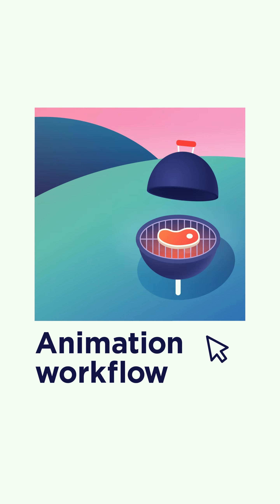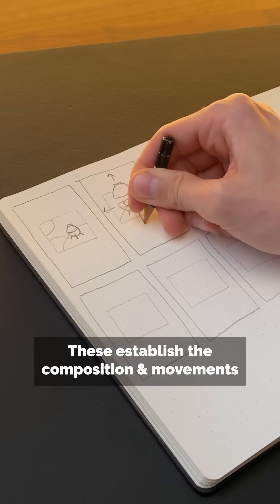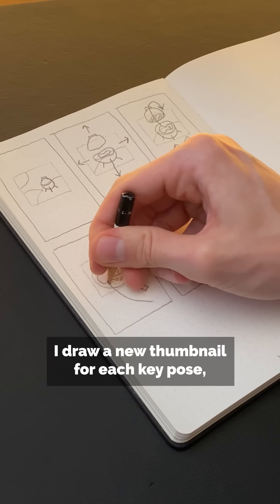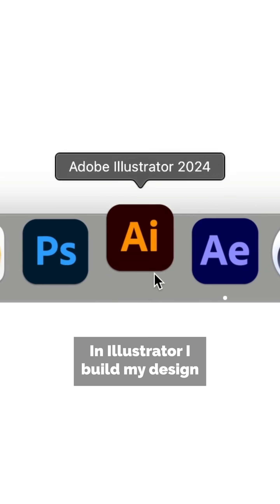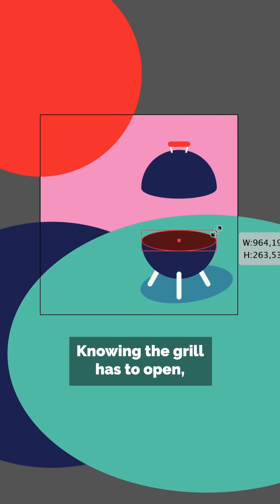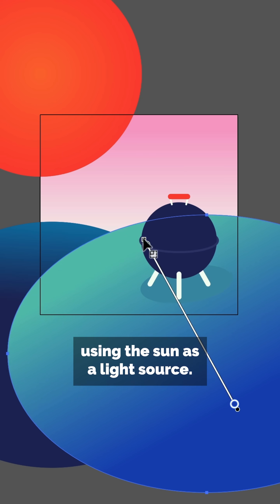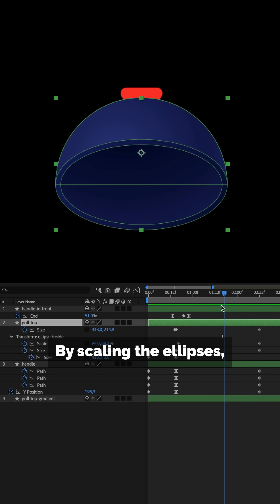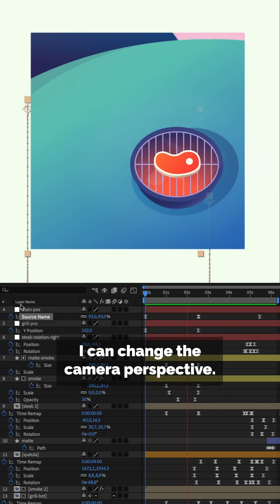Animation workflow to speed up your creative process 🔥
In this beginner-friendly animation breakdown, you’ll learn how to speed up your workflow using thumbnail sketches, simple shapes, and strategic planning. I’ll show you how to storyboard key poses, design with animation in mind, and animate efficiently in After Effects. From fake 3D with scaled ellipses to shifting perspective by moving background elements - these techniques save time while boosting quality.